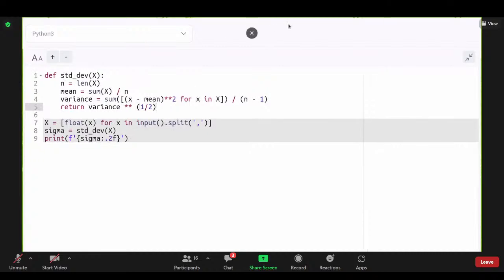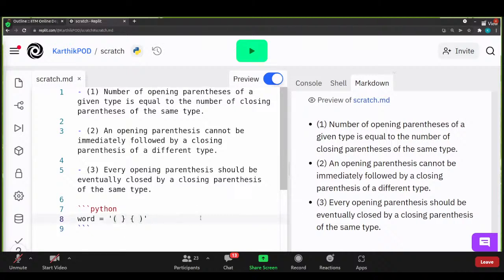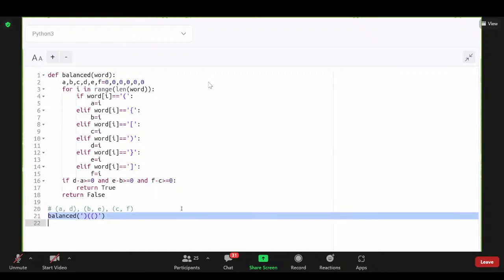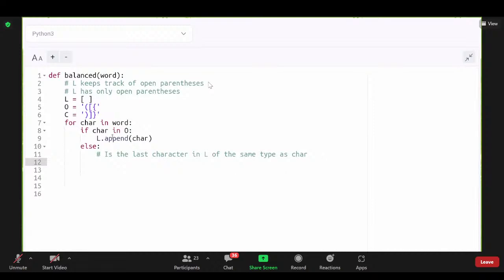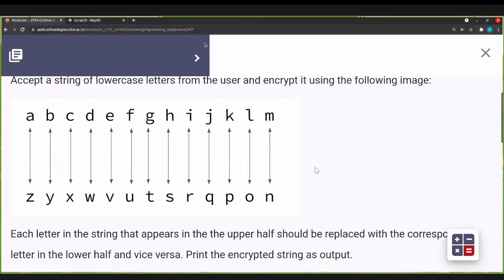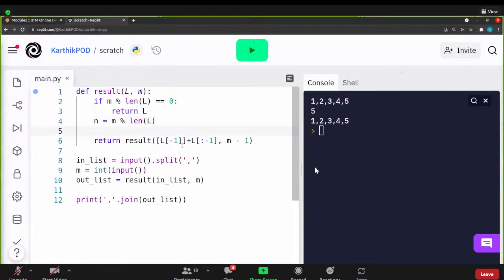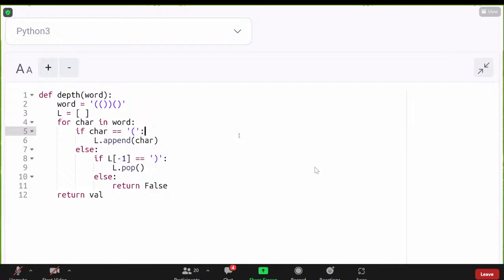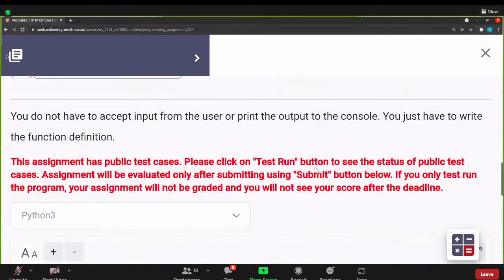Revision Session 2 - Python